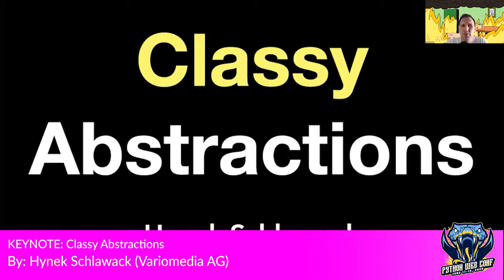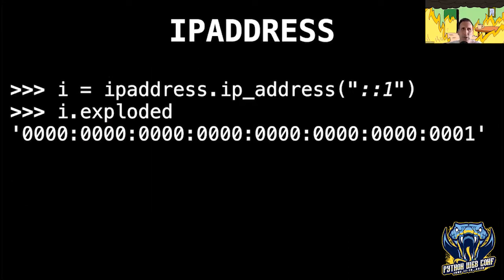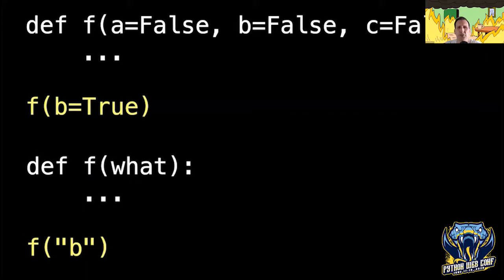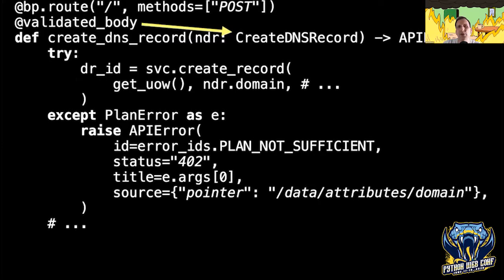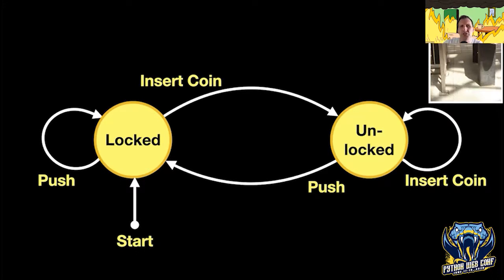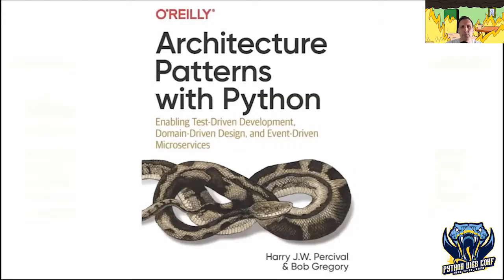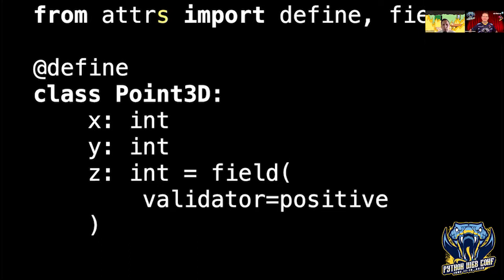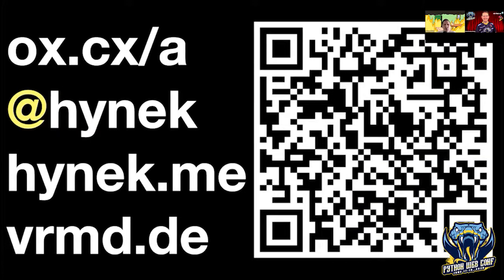"Classy Abstractions (Keynote)" by: Hynek Schlawack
Good abstractions can help us make software more correct, easier to understand, and easier to debug. Yet they appear to be widely underappreciated in the Python community. Let’s have a look together at what they can do for you, and hopefully you’ll never put a tuple into a dict ever again.